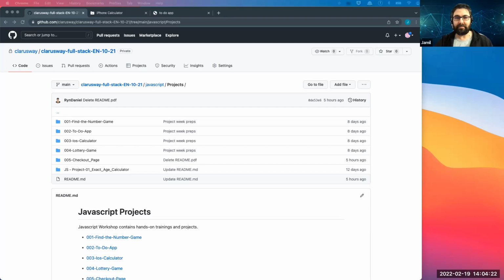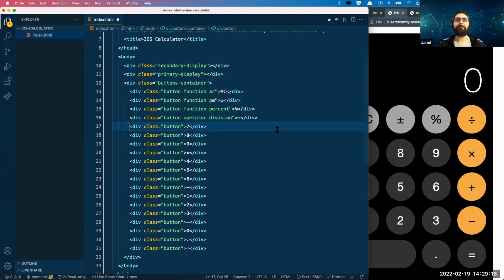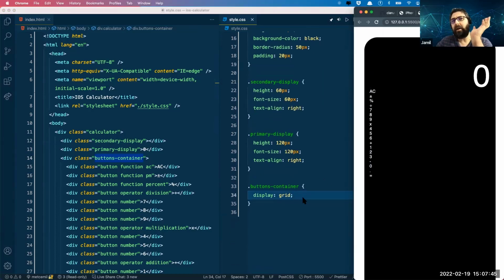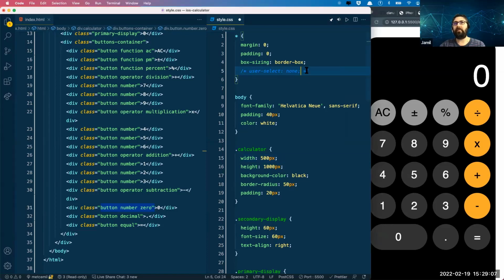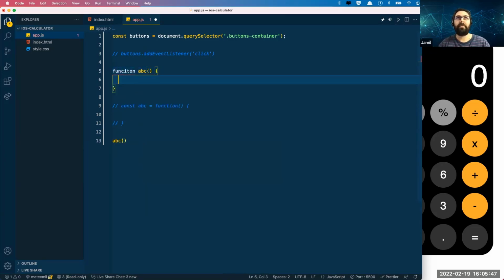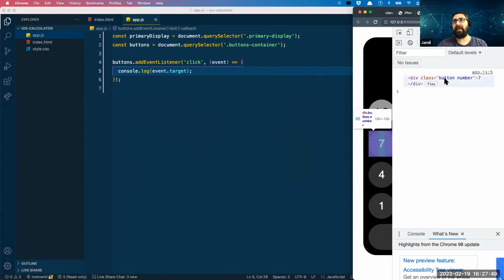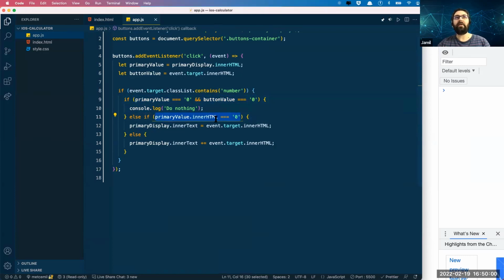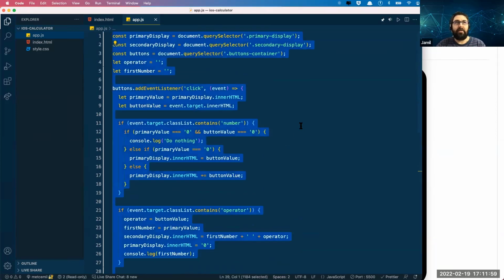HTML CSS JS Workshop | Calculator App Project | How To Build A Calculator App With Javascript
How To Build A Calculator App Using HTML CSS and Javascript?
▶️ In this video tutorial, we will build a Calculator App using HTML CSS and Javascript.
🔰 Through the project following topics will be covered;
- HTML
- CSS
- Javascript
🔰 At the end of the project, you will be able to;
- improve coding skills within HTML & CSS & JS
- use git commands (push, pull, commit, add etc.) and Github as Version Control System